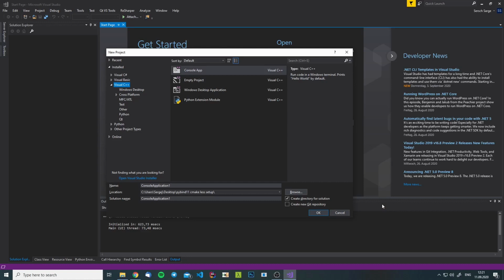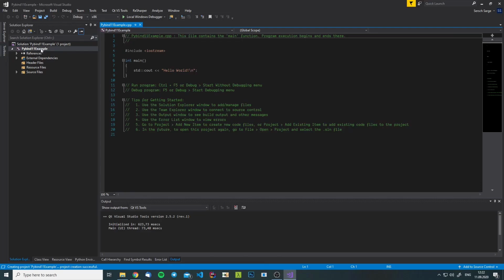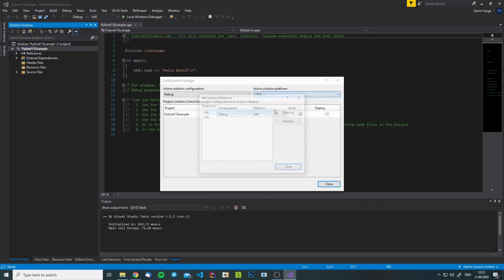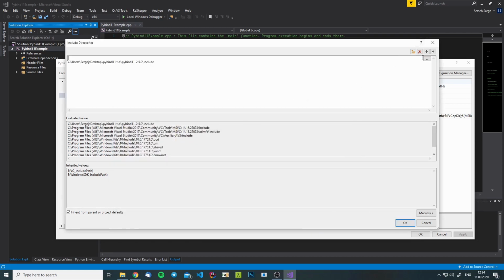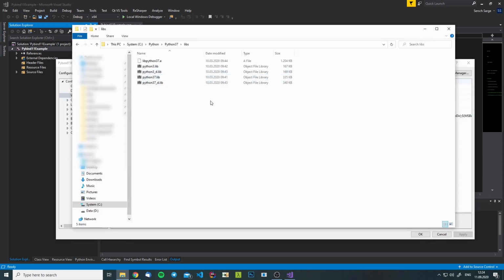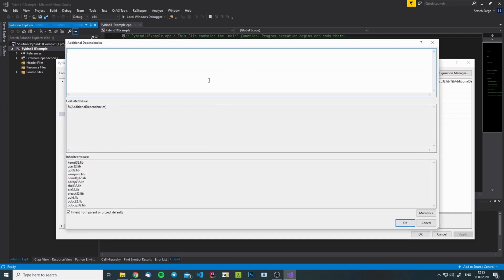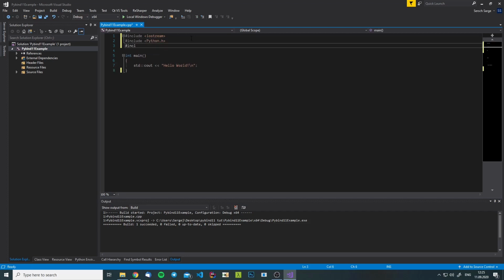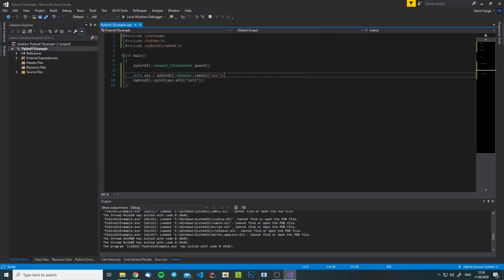Embedding Python in C++ with pybind11 - Visual Studio SETUP [1.1 / 4]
pybind11 - Setup Visual Studio (Embed Python in C++) [1.1/4]
Setup pybind11 in Visual Studio without CMake

Stuff I use:
Monitor #1 BenQ ZOWIE XL2411P
Monitor #2 BenQ ZOWIE XL2411K
LaCie Rugged Mini 2 TB External Portable Hard Drive
BenQ E-Reading Light
Audio Technica ATH-M40x Studio DJ Headphones
Razer BlackWidow Lite (Orange Switch) - US Layout

Support:
BTC: bc1qyf44lens4gsq408368c7gwu8sdetggg552cdl3
ETH: 0x84748e6216A88a1003E344BC3867fa7776127D85